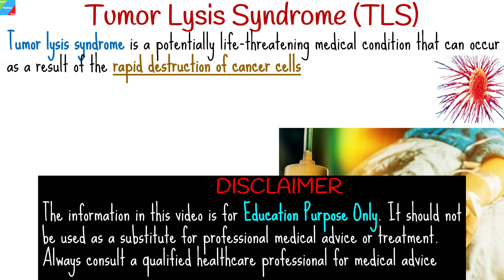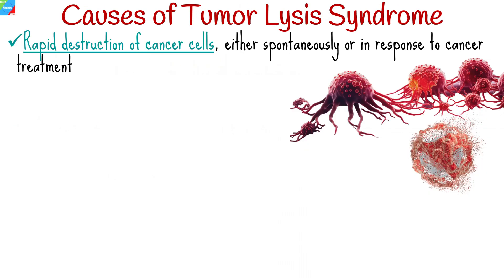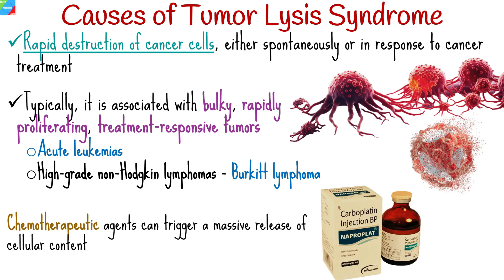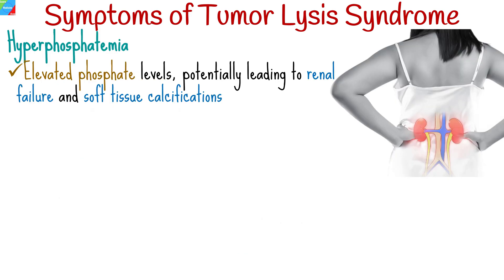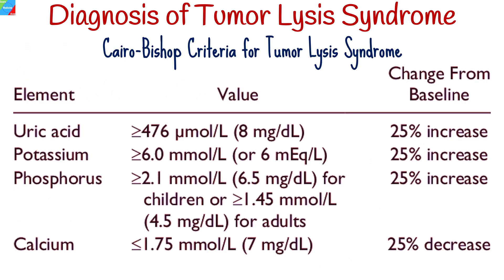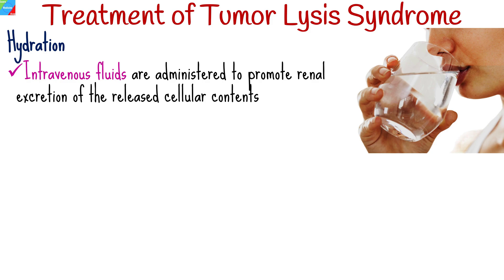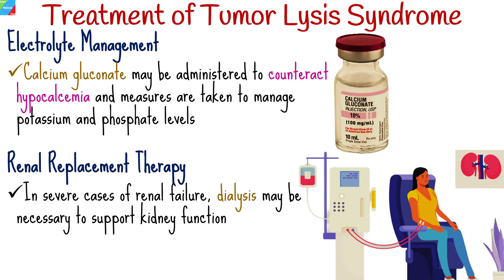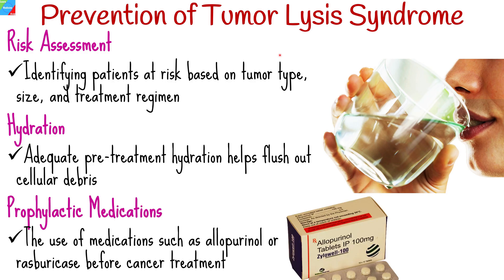Tumor Lysis Syndrome (TLS): Causes, Symptoms, Diagnosis, Treatment and Prevention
Tumor Lysis Syndrome (TLS) is a critical condition resulting from the rapid breakdown of cancer cells, particularly associated with hematologic malignancies like leukemia and lymphoma. The accelerated release of intracellular components into the bloodstream can lead to metabolic imbalances, causing symptoms such as renal dysfunction, electrolyte imbalances, cardiac arrhythmias, and neurological disturbances. Diagnosis involves assessing clinical and laboratory findings, with treatment focusing on aggressive hydration, electrolyte correction, and renal support if necessary. Timely monitoring and supportive care are crucial. Prevention strategies include identifying at-risk patients, administering prophylactic medications, and ensuring adequate hydration during cancer treatment to mitigate TLS risk. Early recognition and intervention are essential to prevent severe complications associated with TLS.